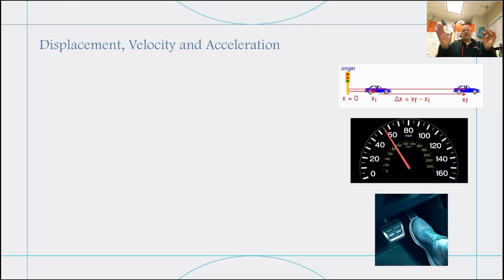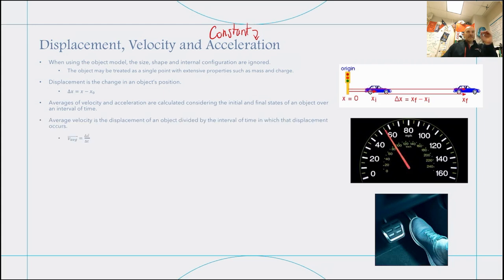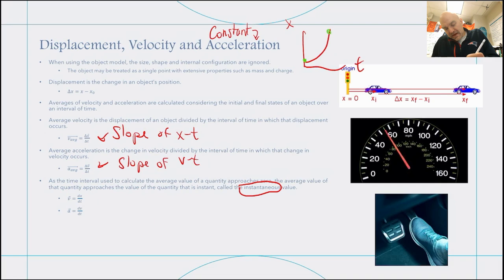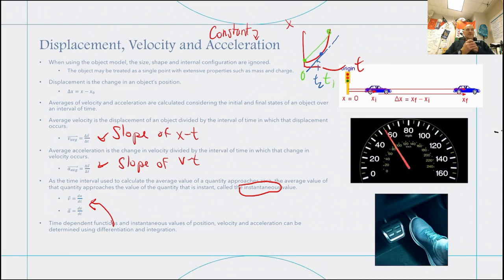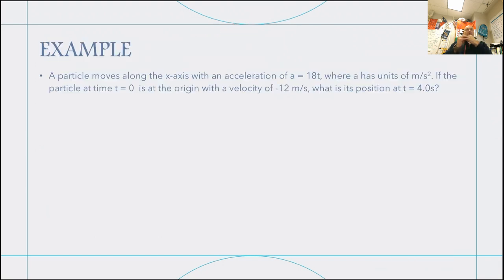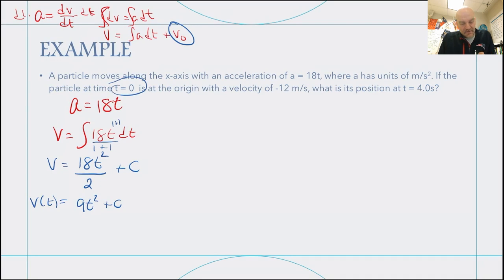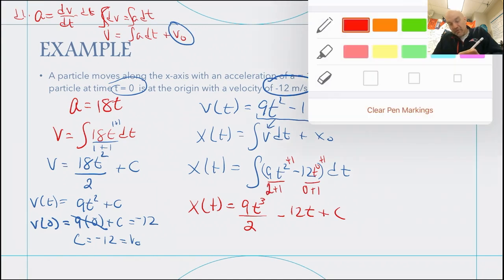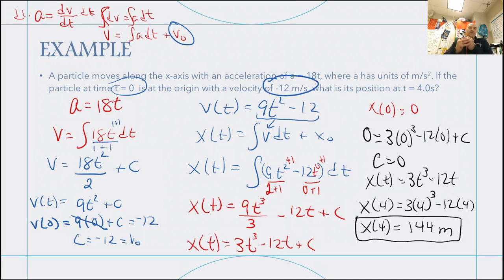Topic 1.2 - Displacement, Velocity and Acceleration